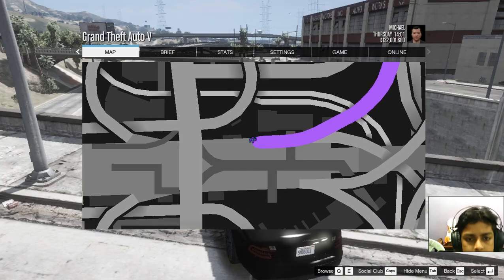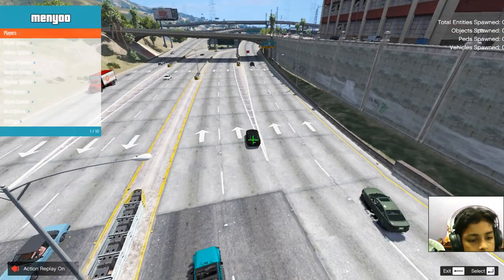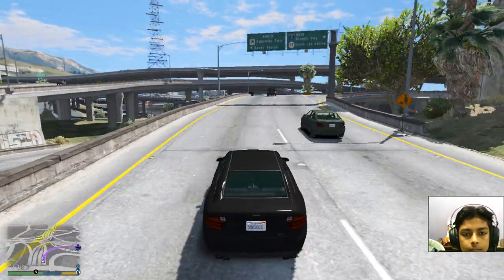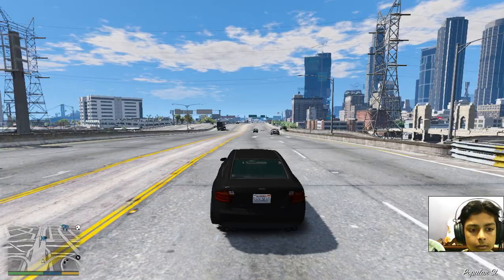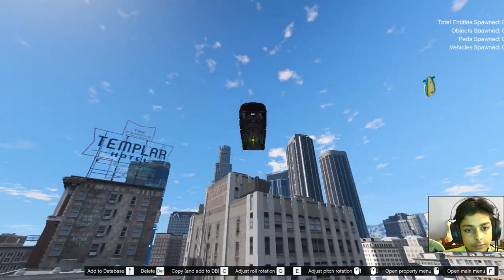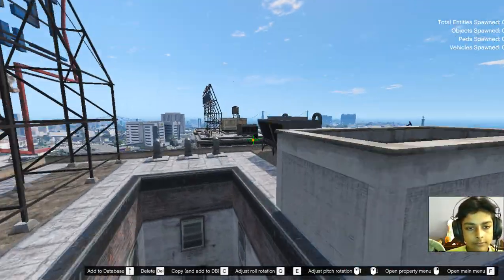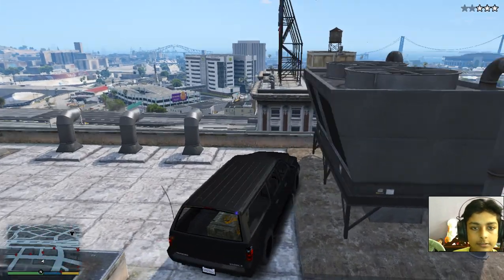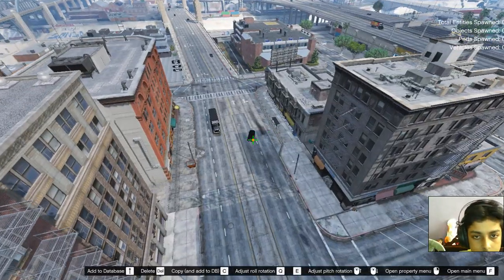Grand Theft Auto V Part 13 Carbine Rifles PC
guys if ur in a hurry pls watch the video in 2x speed but pls atleast watch it i tell the full story along with the gameplay